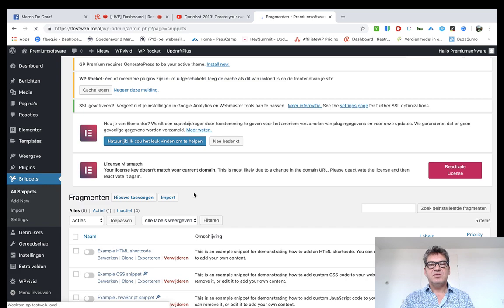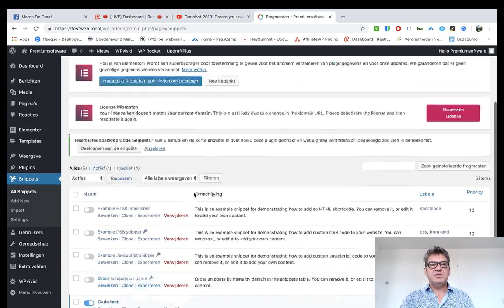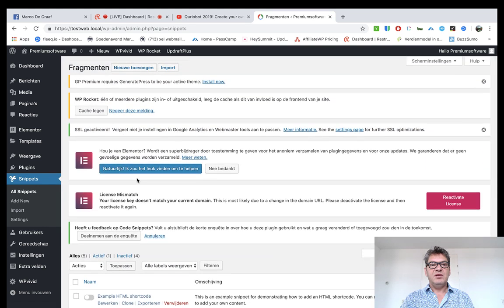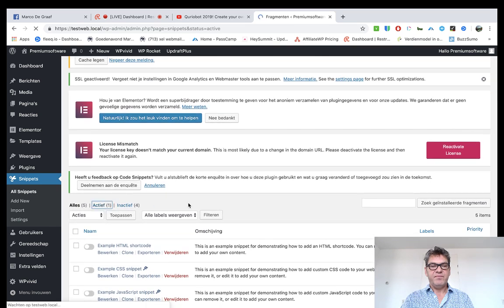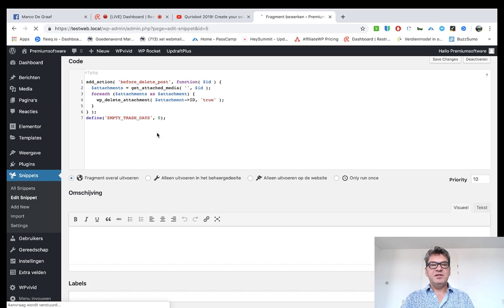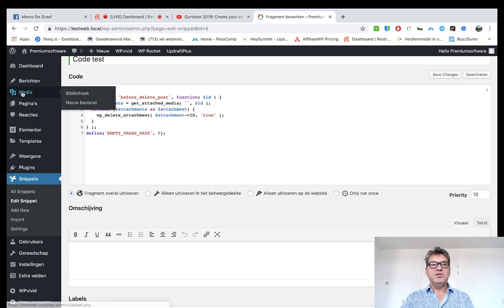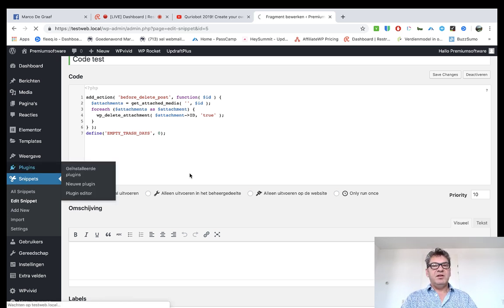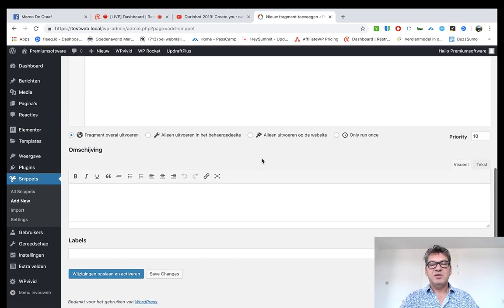Automatically remove media from your website. Delete post with all files attached to it. Wordpress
Automatically remove media from your wordpress website. Remove mail or products. and refuse automatic photos. Delete media from website immediately after deleted post of products.